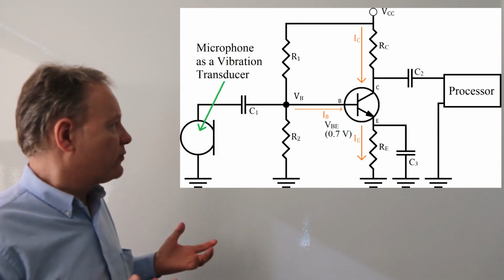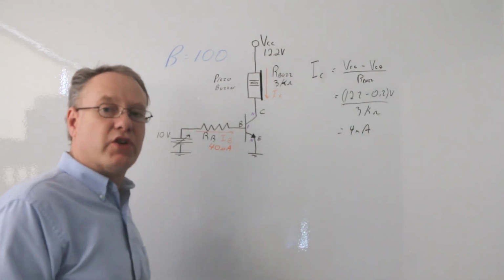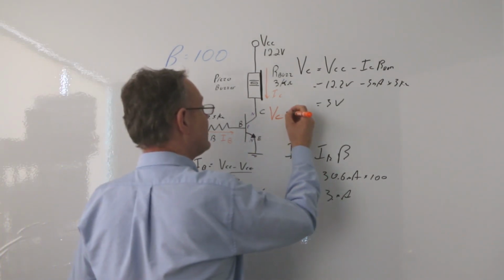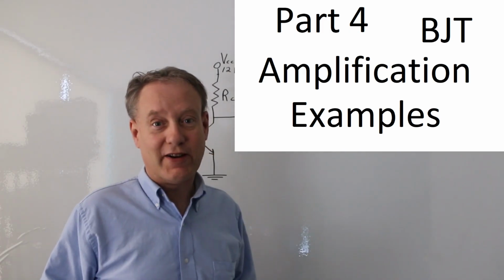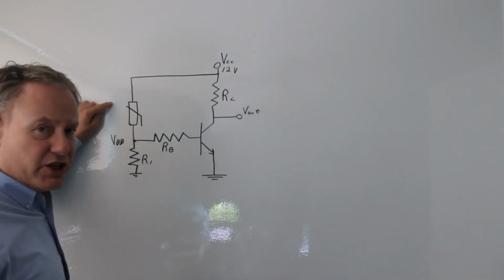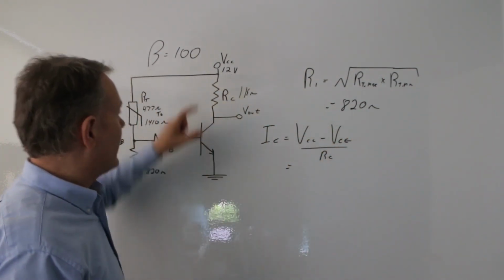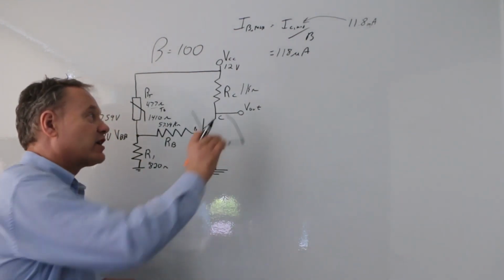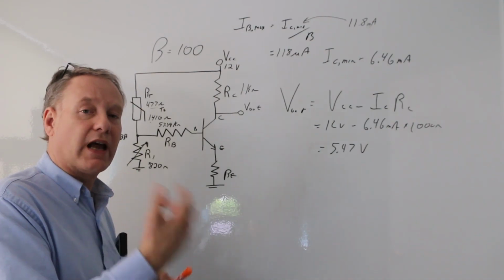Bipolar Junction Transistor (BJT) as a DC Amplifier Lecture 1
Discussion of Biasing a BJT into Active range to create a DC amplifier that amplifies Transducers to make a calibrated sensor